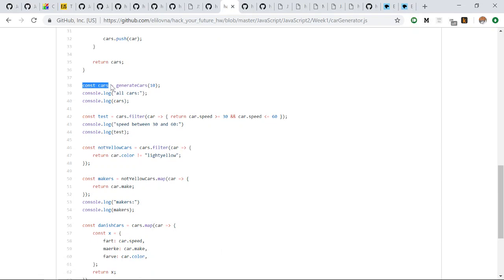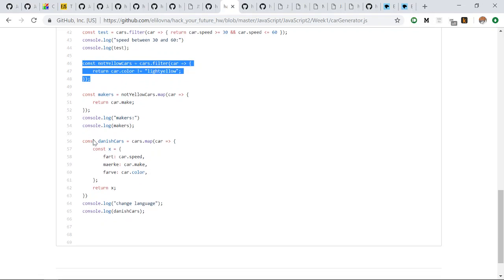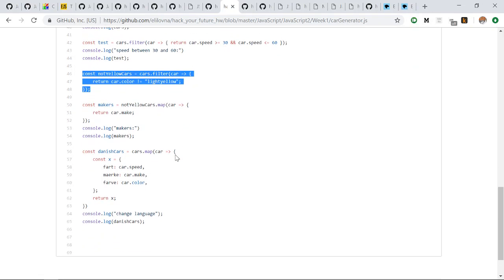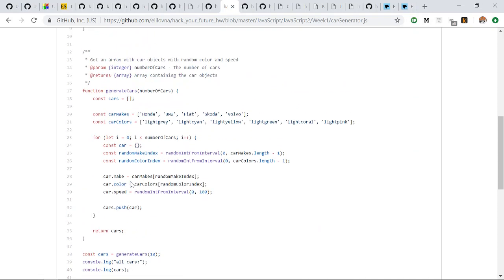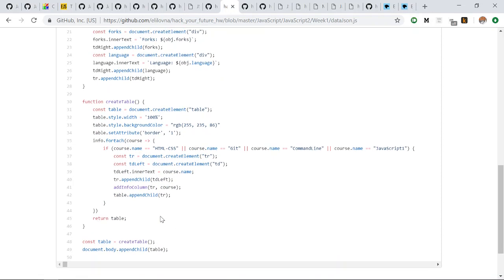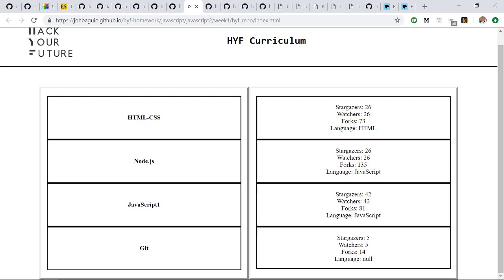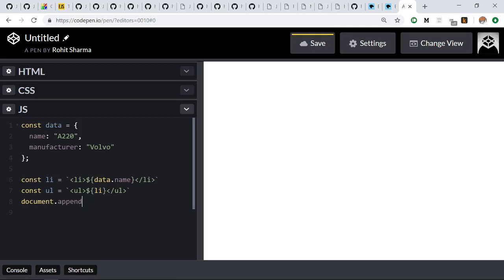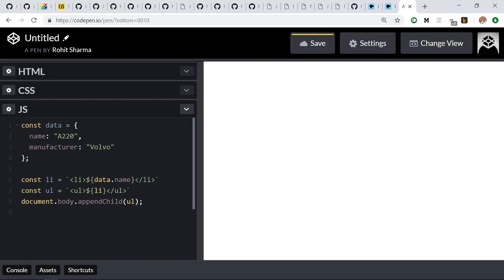Class07 - JS 2 - week 2 pt 1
Session from October 21st, 2018, PART 1